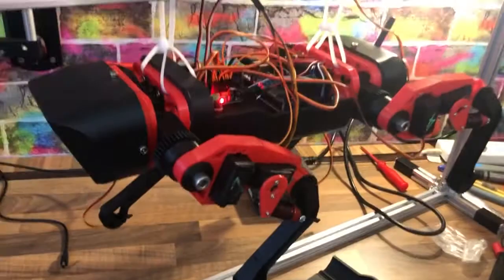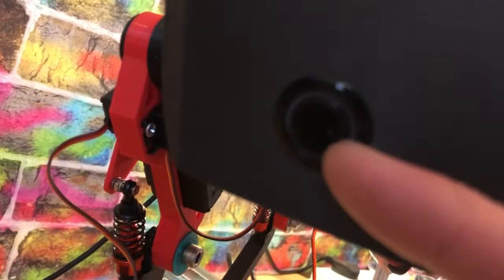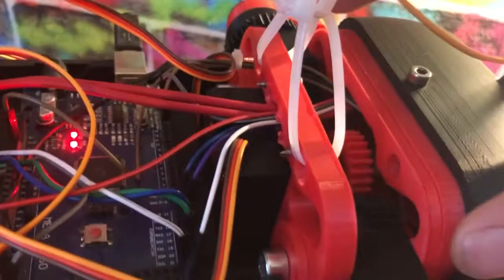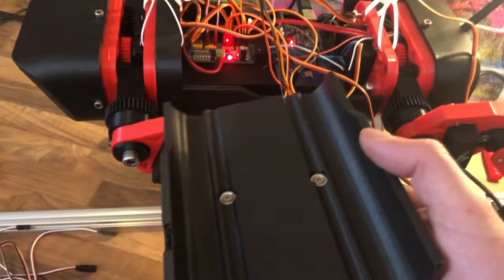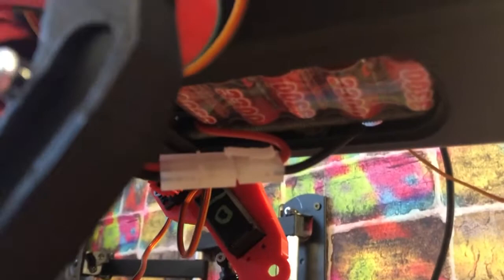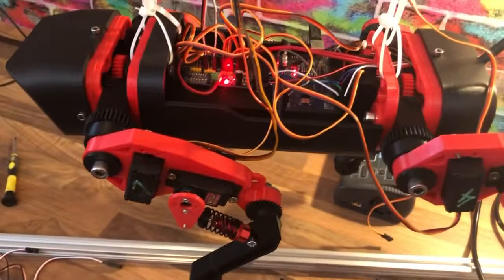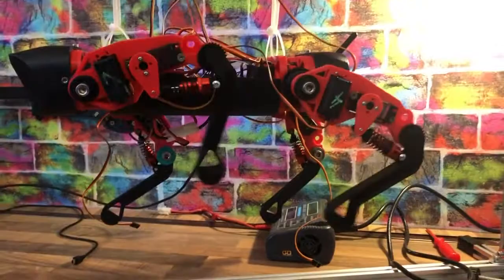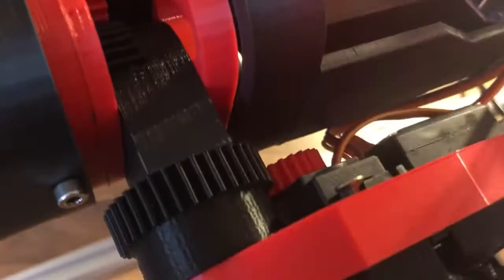Robot Dog #2, assembled and moving some legs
in this video its almost fully assembled and some servos have been set up to do a walking motion